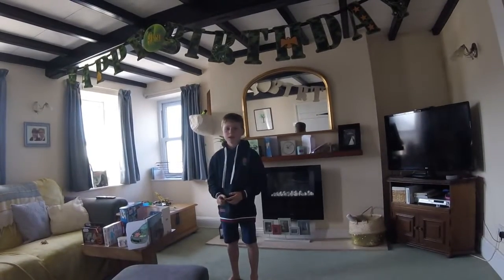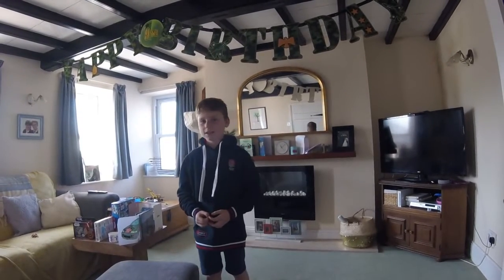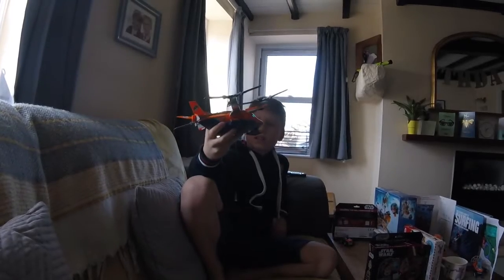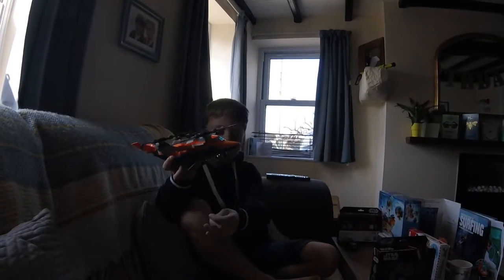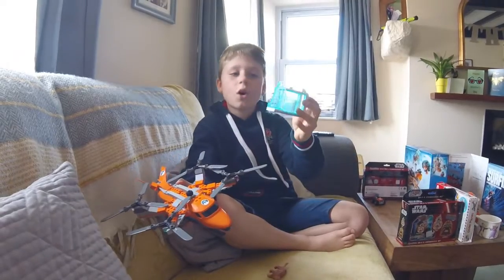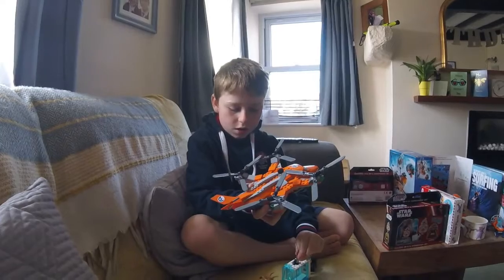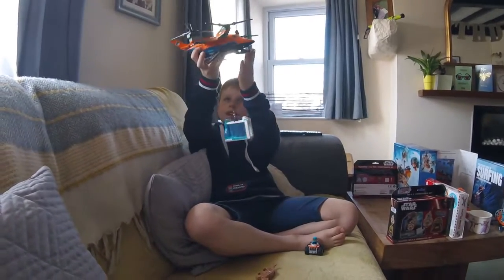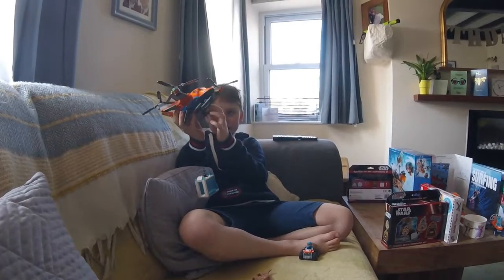Harper Lego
Harper shows his new lego from Granny and Grandpa